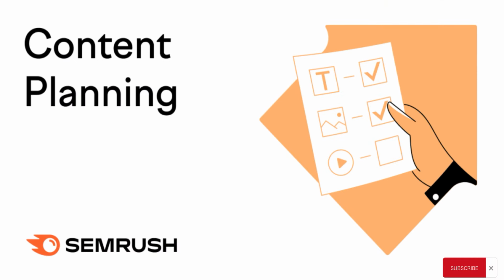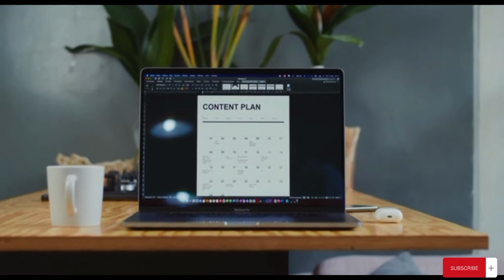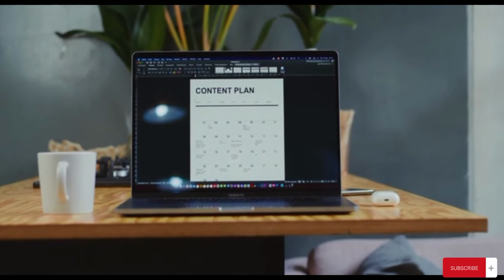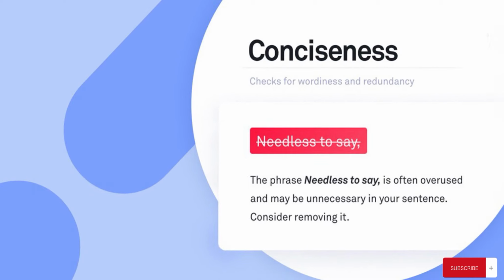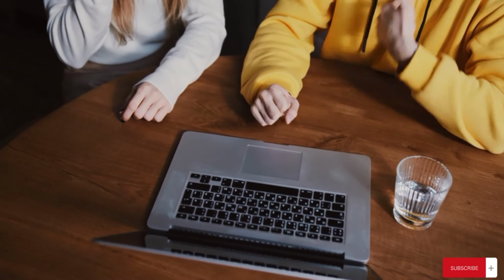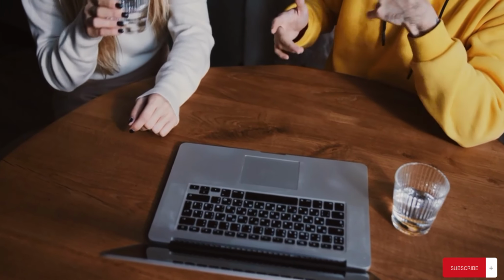How to Make |E_CommerceTips| For Bussiness 2023 And |Earn Millions Dollar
eCommerceTips and tricks|eCommerceTips for begineres|eCommerceTips 2023|eCommerceTips for succes|eCommerce toppers|eCommerce tipos|eCommerce hidden tips 13 july 2023|eCommerce website tips|eCommerce Tips